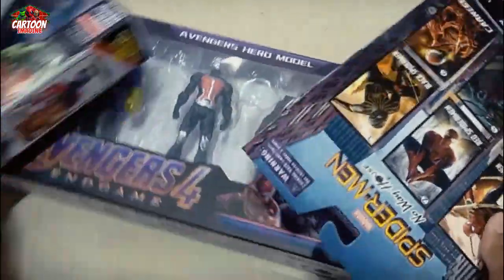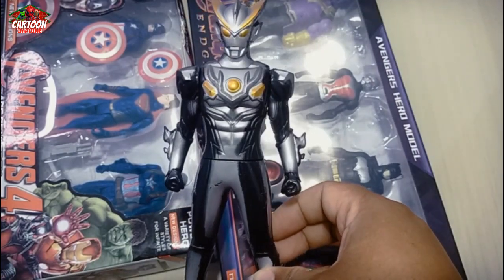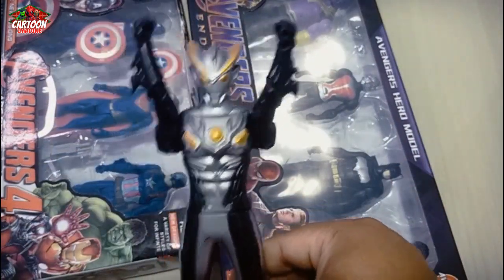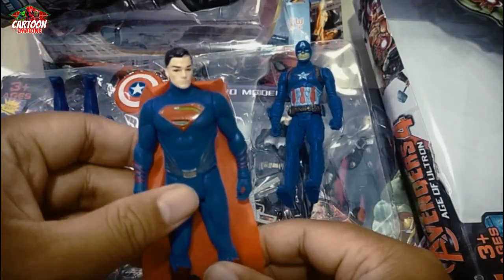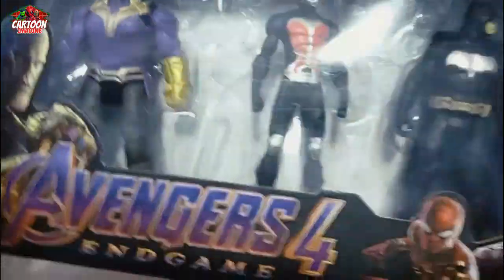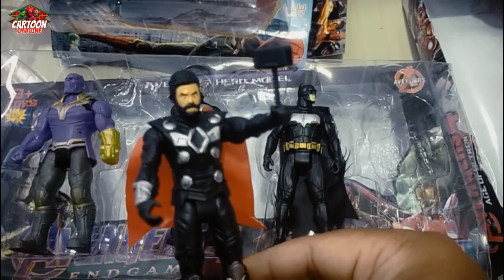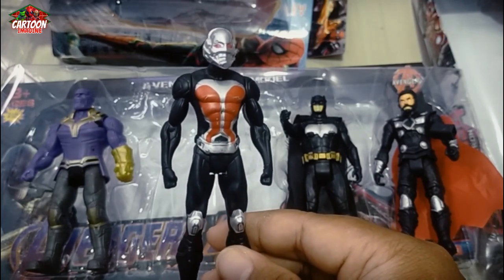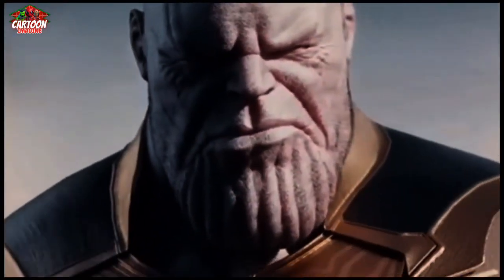unboxing superhero superman batman venom thanos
hello everyone welcome back to new video. Superheroes Gather!
venom ultraman captain america superman thor batman antman thanos